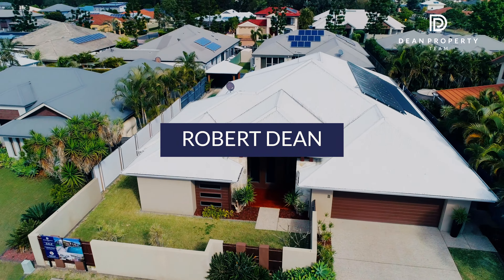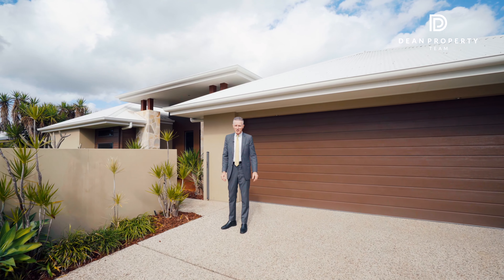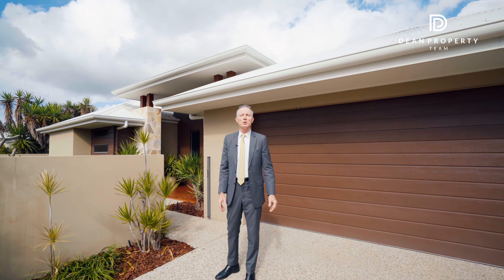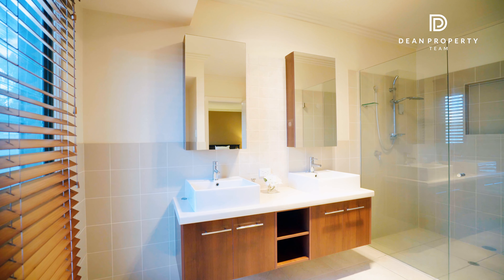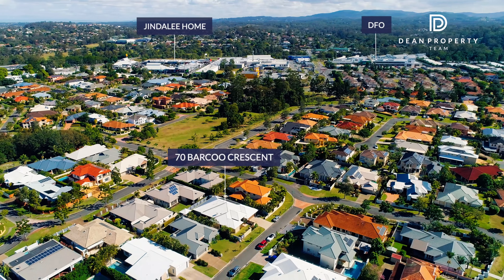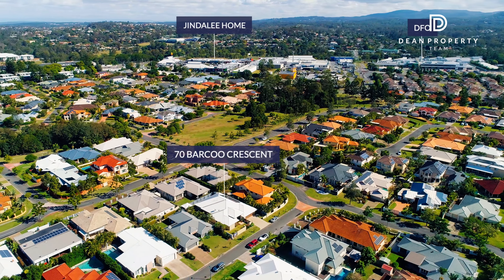70 Barcoo Crescent, Sinnamon Park